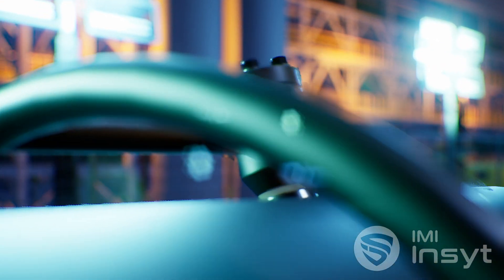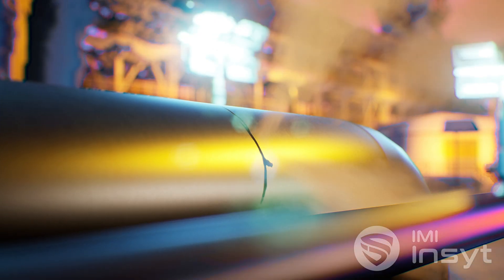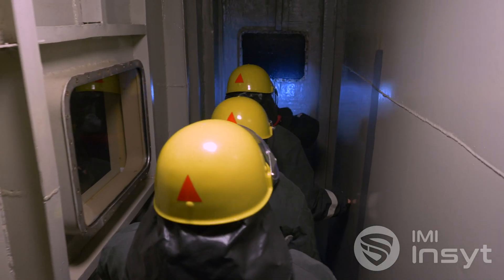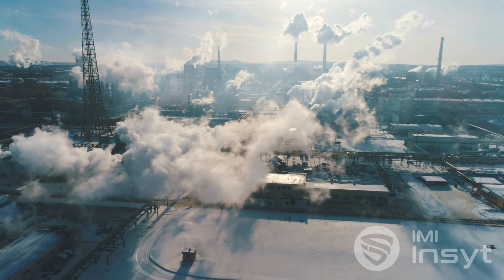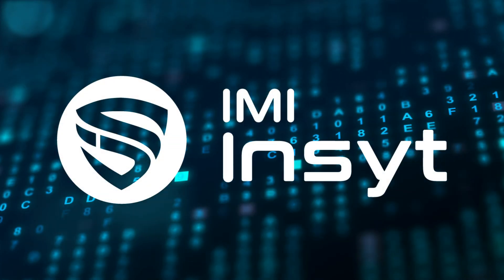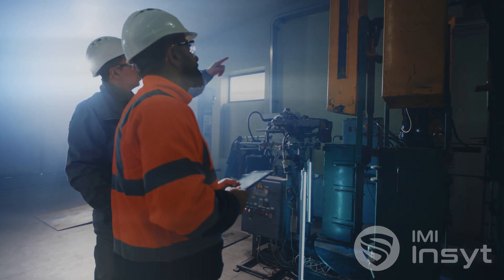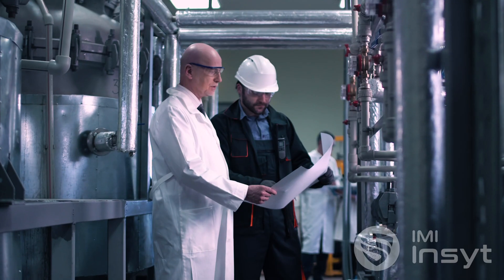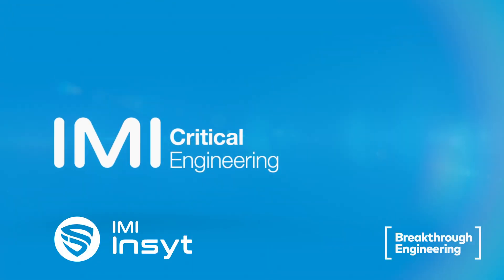IMI Insyt | IMI Critical Engineering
Insyt is a digital, end-to-end prescriptive engineering service that identifies problems in your system, helping you stop failures before they happen.

Using data-driven analytics, it identifies misoperation, poor design, and inadequate maintenance, improving plant safety and performance.

The system-wide approach ensures peace of mind for you, increased safety for personnel, and big savings for your plant, with no unplanned shutdowns.

This system-wide, physics-based analysis, carried out by highly experienced IMI Critical engineering experts, identifies improvements needed for desuperheating performance and system control, including thermal gradients, spraywater control, atomization, system synchronization, and more.